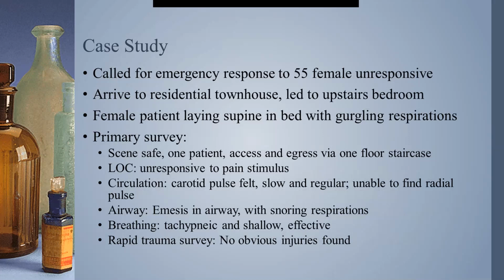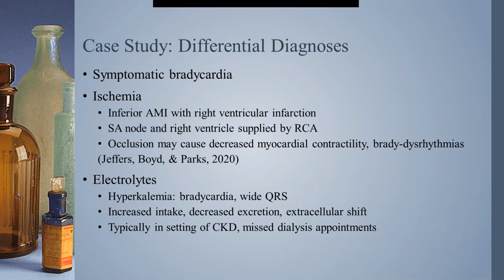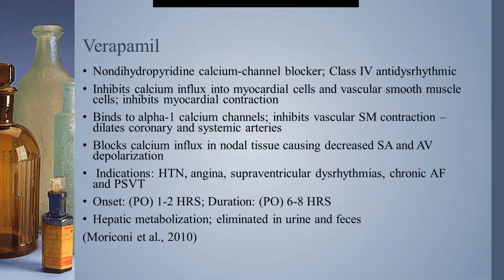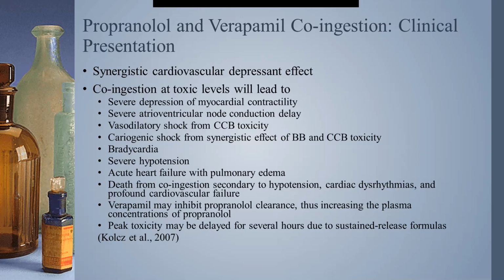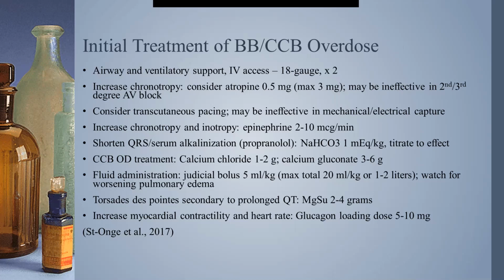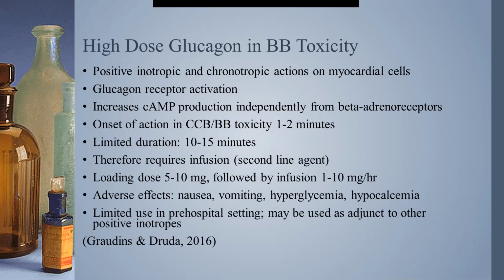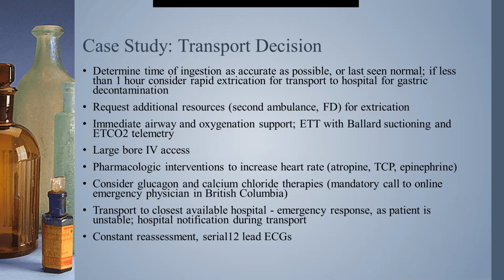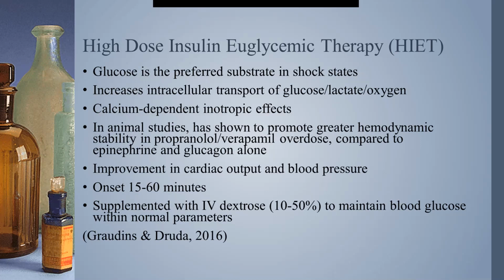Propranolol and Verapamil Toxicology PP Presentation